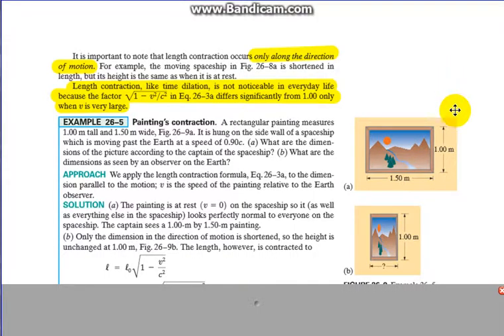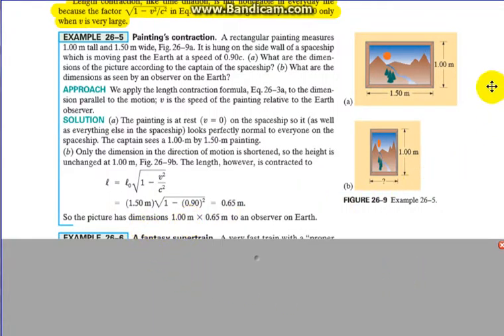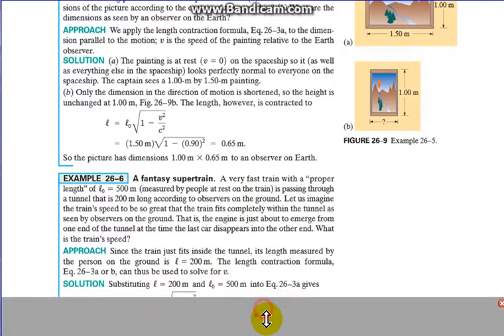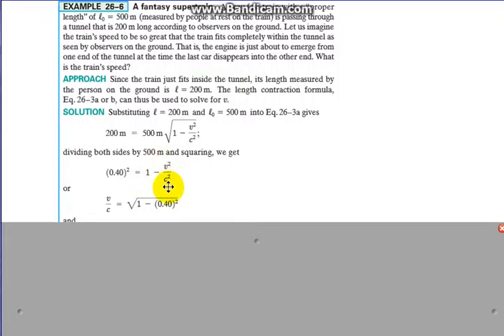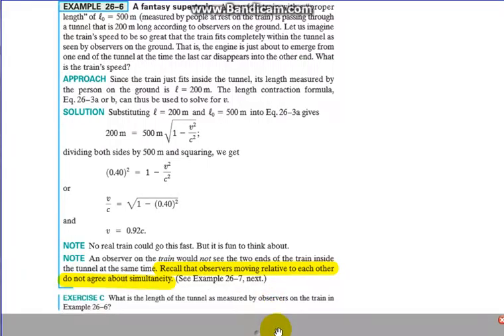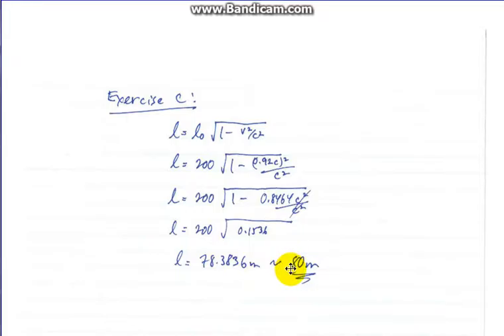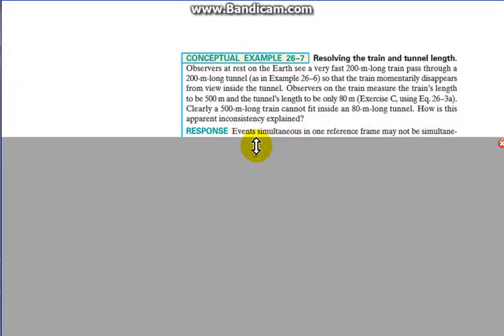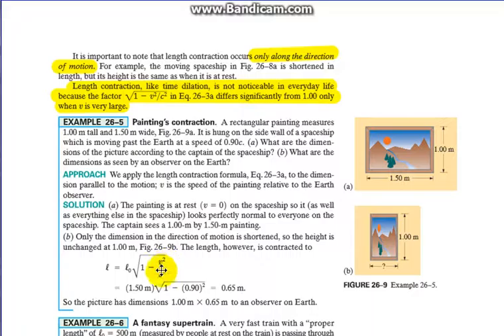26 5 Length Contraction PII